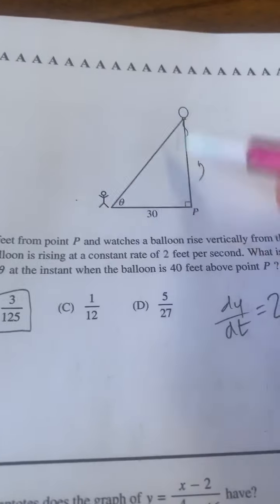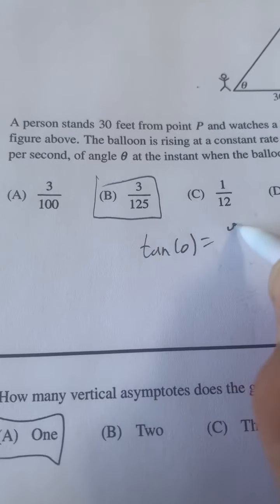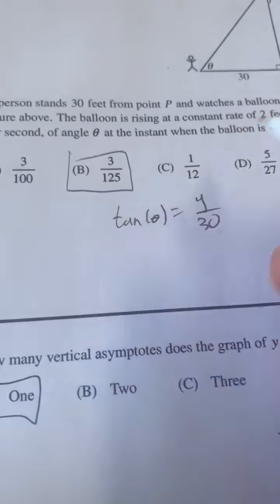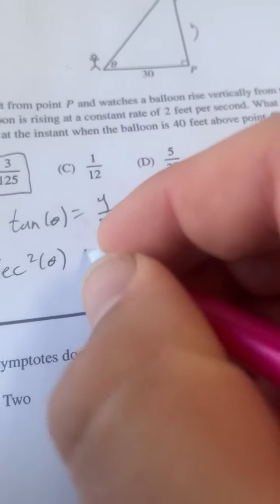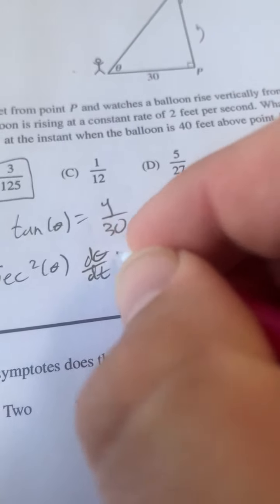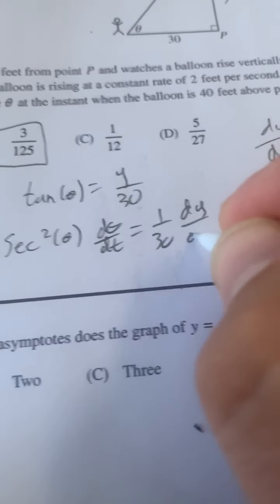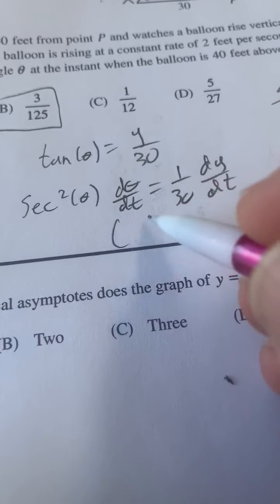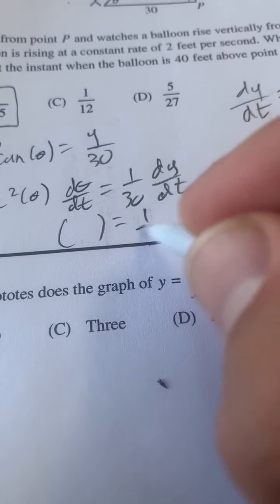2019 Mock Exam KEY Brian Wood